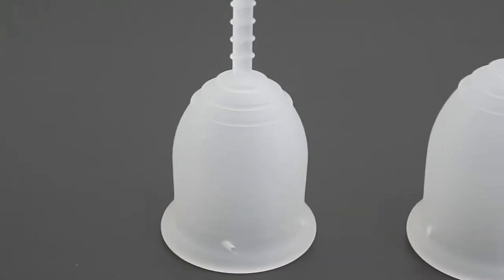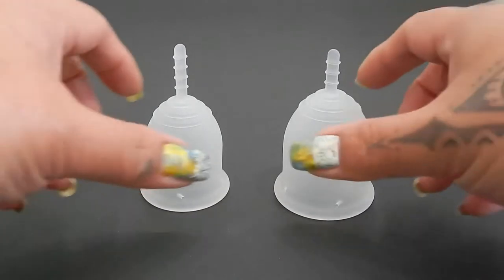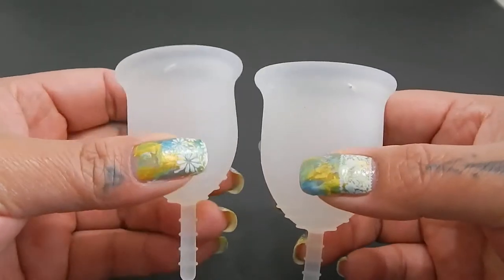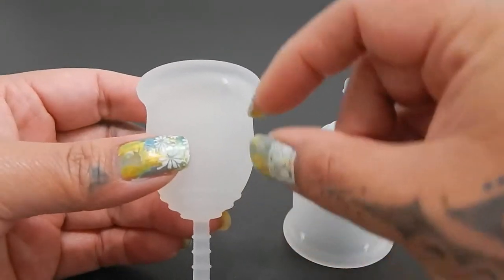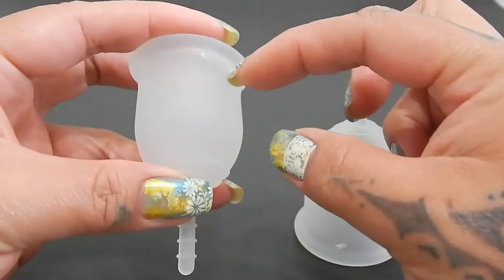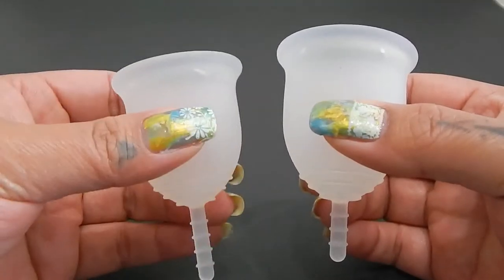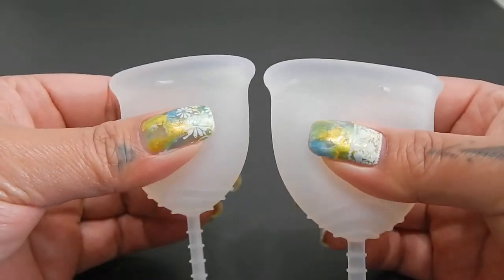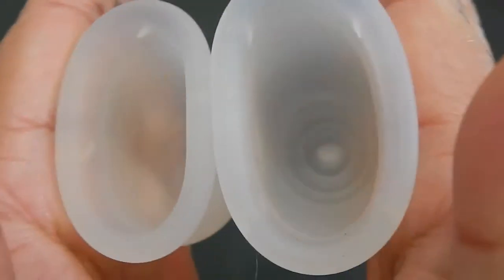Lena Cup "Sensitive" Small & Large "Squish" - Menstrual Cups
A "squish" comparison between the SMALL & LARGE Lena Cup in the "Sensitive" version.  - Menstrual Cup

***DISCOUNTS***
Several Cups & Items: Femininewear.co.uk
Several Cups & Items:  Menstrualcup.co
EvaCup: Anigan.com
Super Jennie:  Superjennie.com